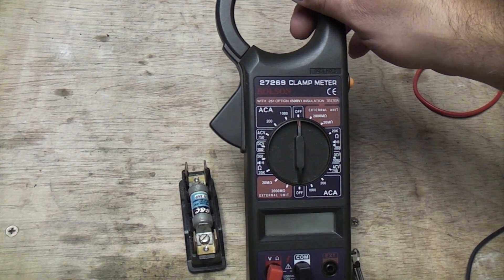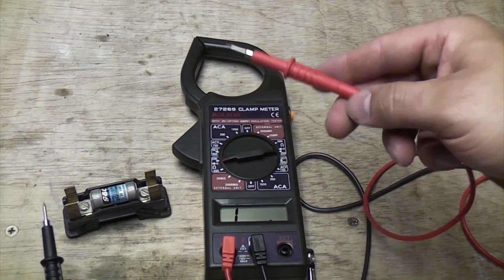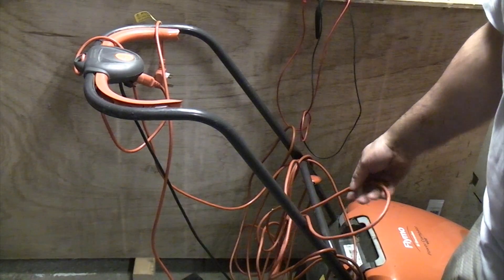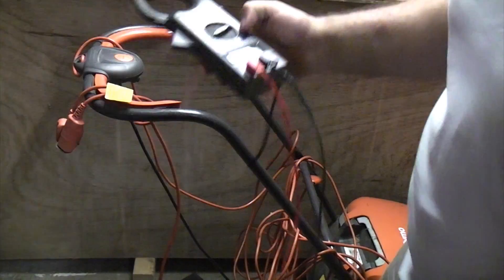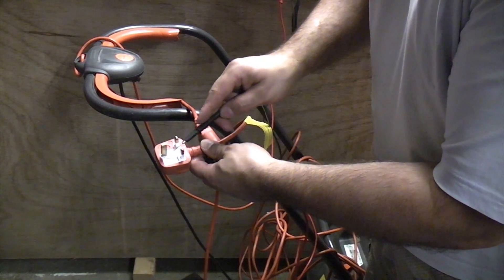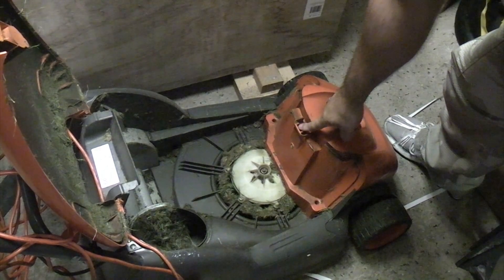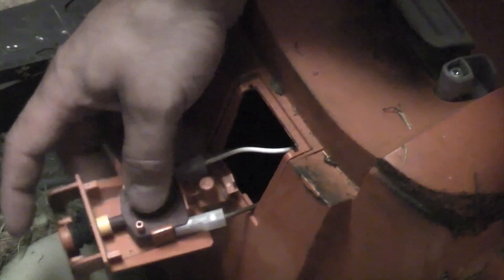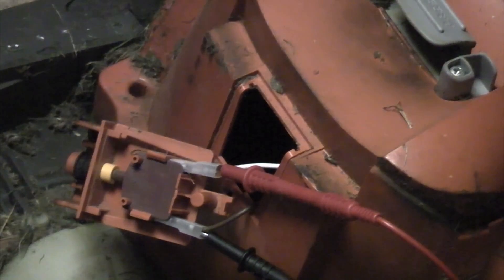Multi-Meter continuity test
How to use a multi-meter to perform a continuity test This is an extremely useful way to test for faults in electrical circuits.